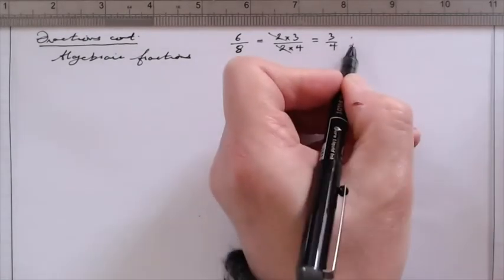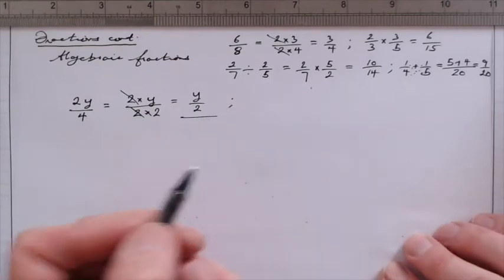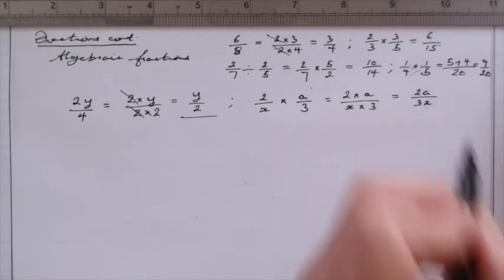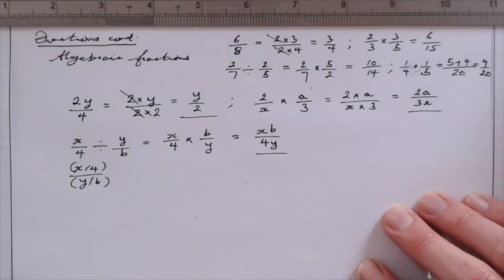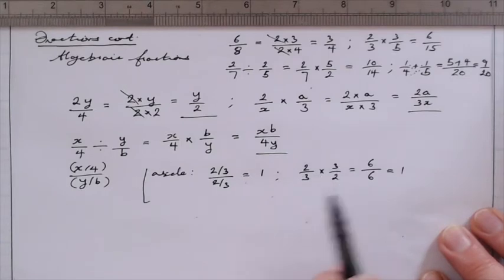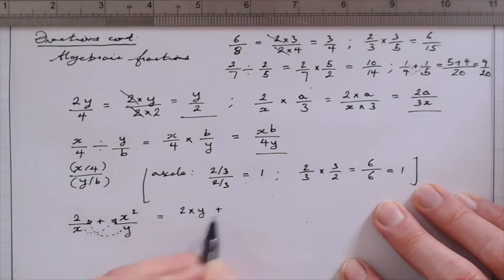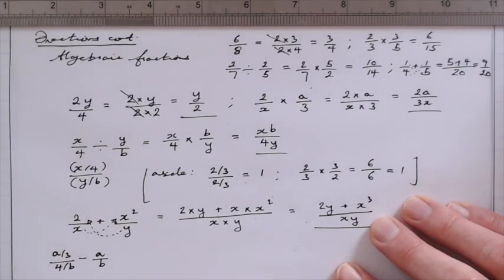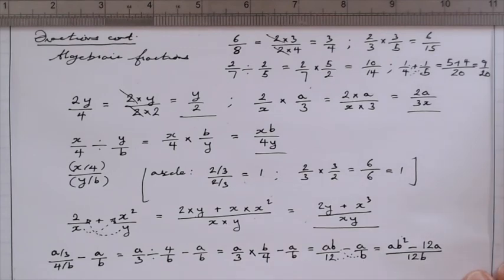Fractions part 6 (algebra)